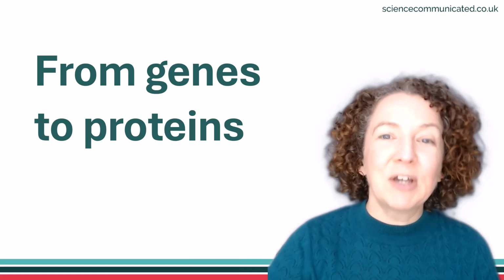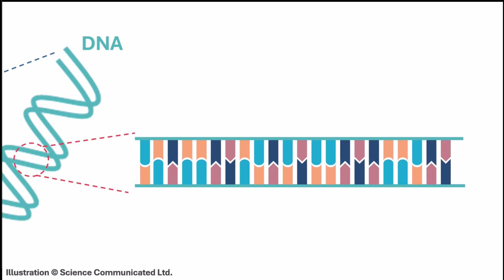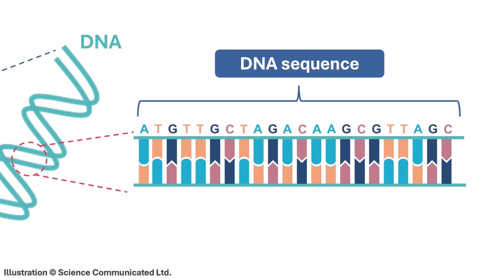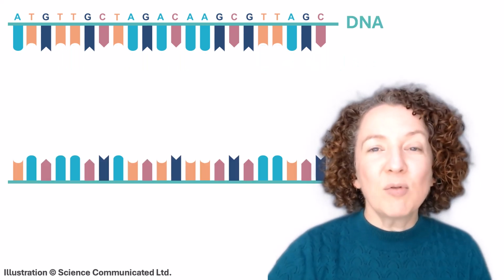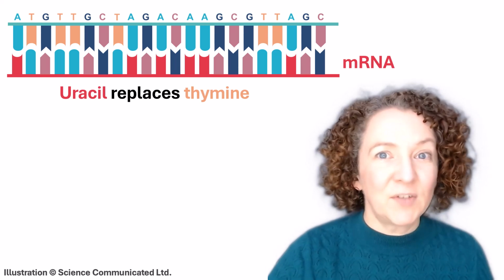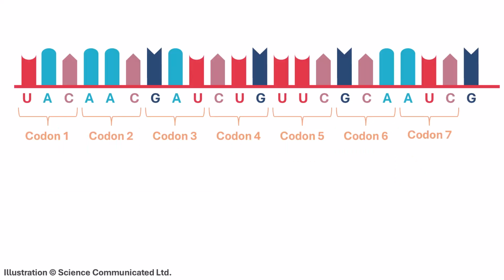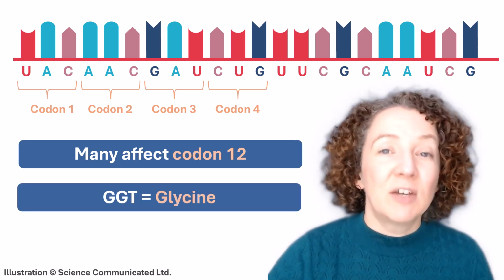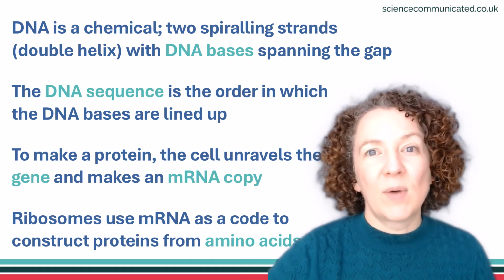From genes to proteins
My name is Elaine Vickers, and this is my cancer basics video series. In this video, I explain how cells turn the information in their genes into proteins.

I'm an independent cancer educator, aiming to provide clear and easy-to-understand education for cancer professionals.

Check my diary to see if there's a course you'd like to book onto